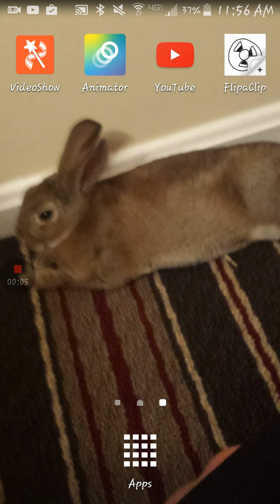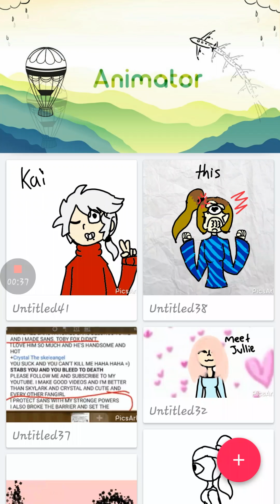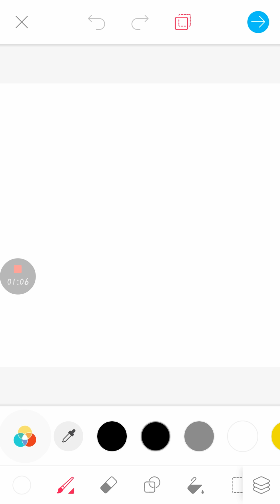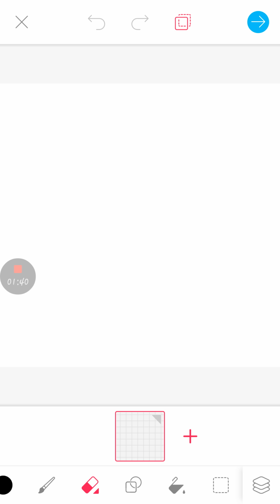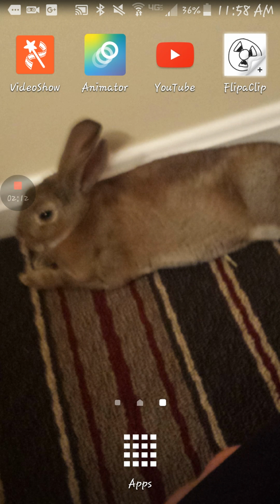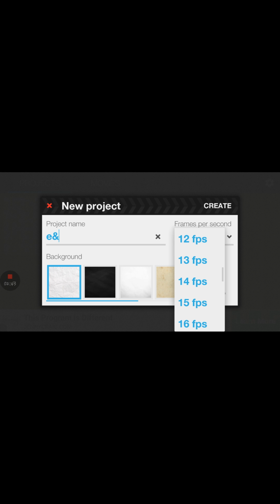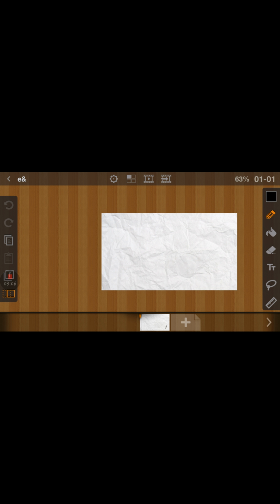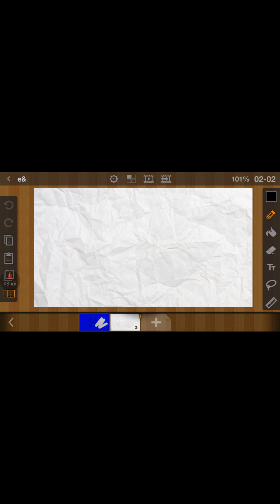WHICH IS BETTER (flipaclip vs picsart)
Lolol